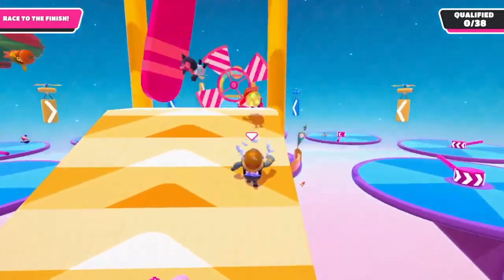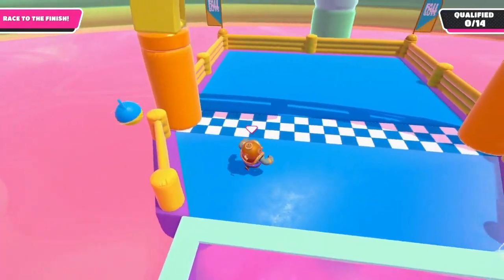NEW LEGENDARY DEEP DIVER OUTFIT! | Fall Guys Featured Item Shop 09/21/20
The new legendary Deep Diver outfit is in the Fall Guys featured item shop! See how to unlock this for 10 crowns, maybe I can get an easy win with this new outfit!